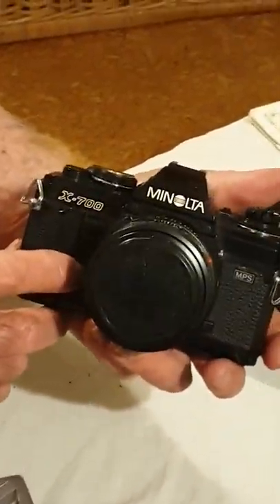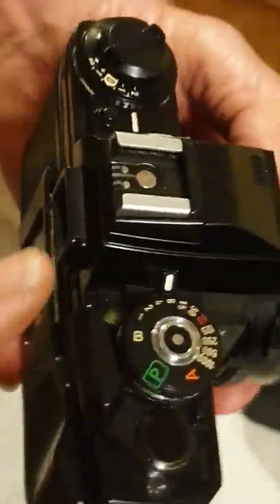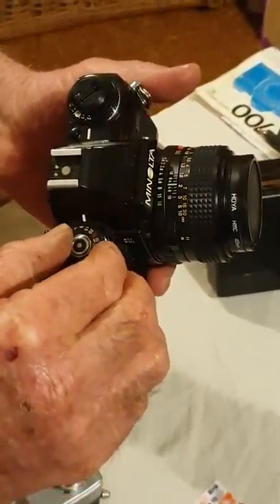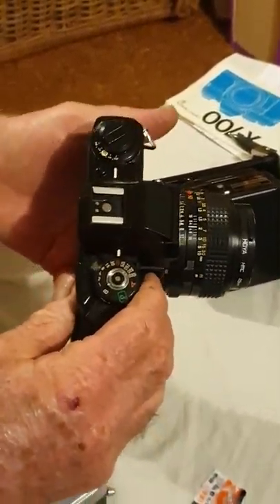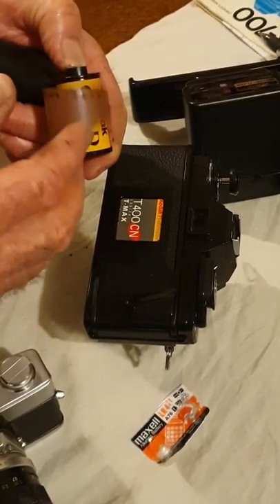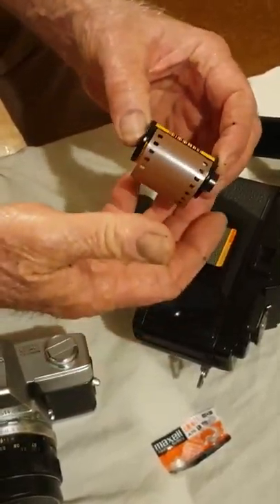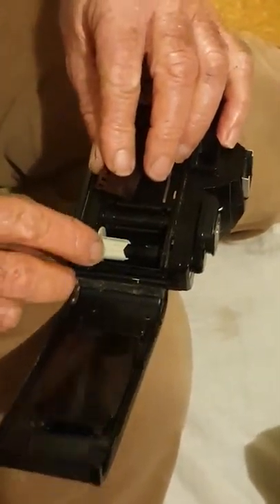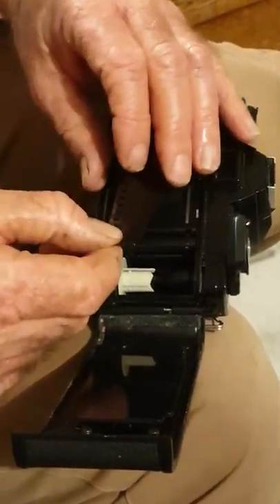The Miner's Cottage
Minolta X-700